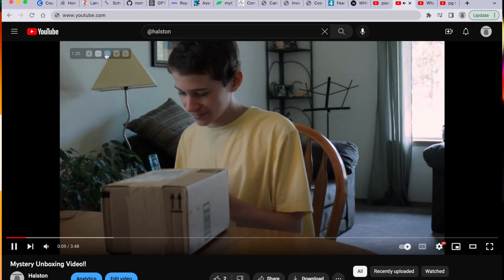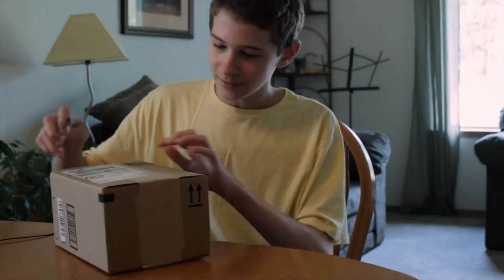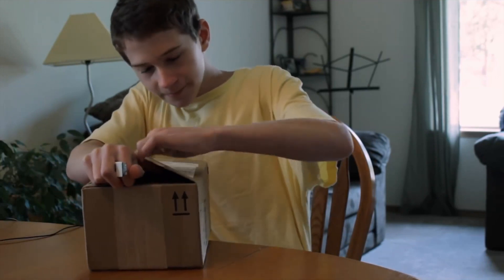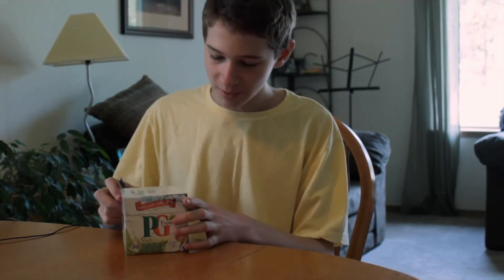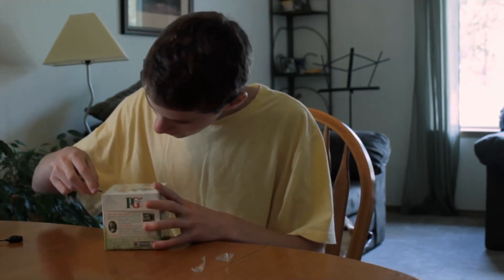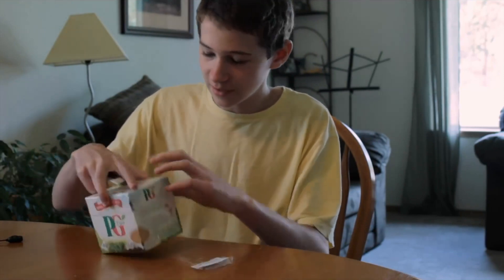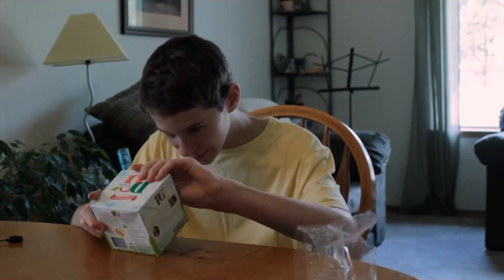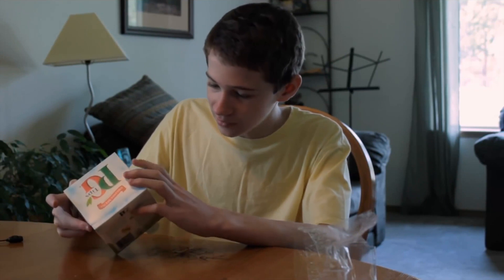Mystery Unboxing Video!!